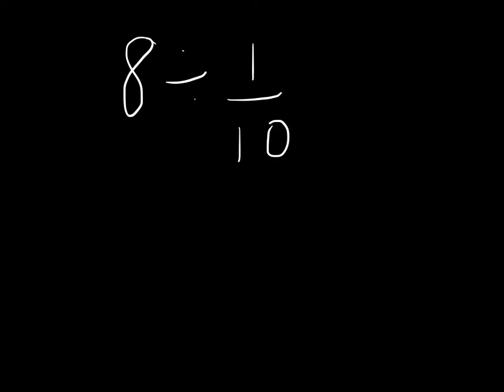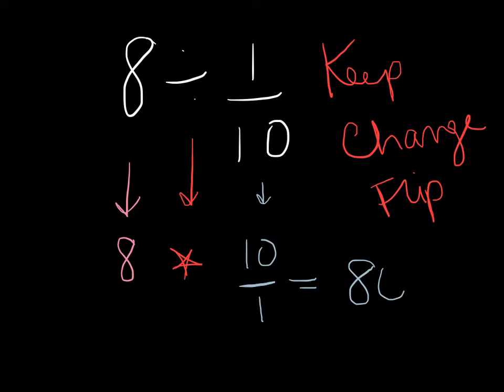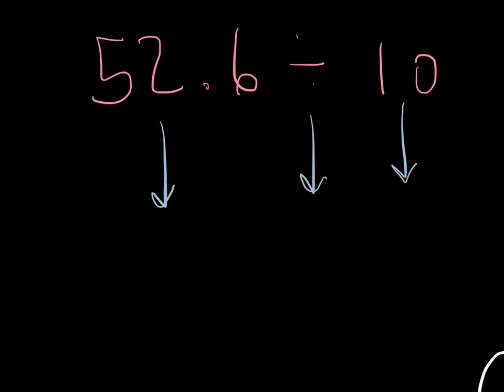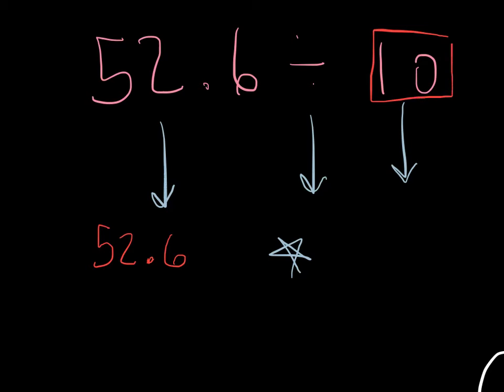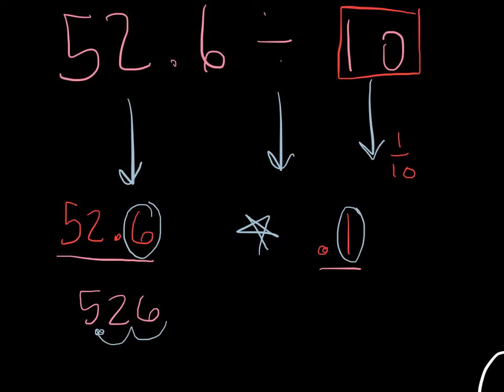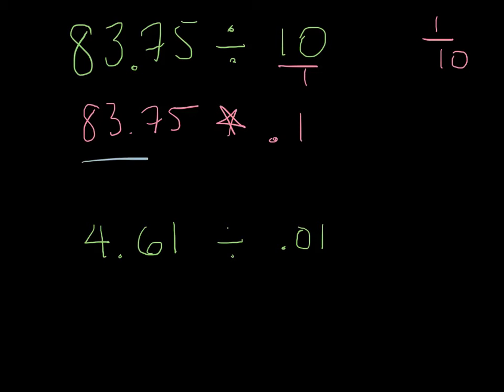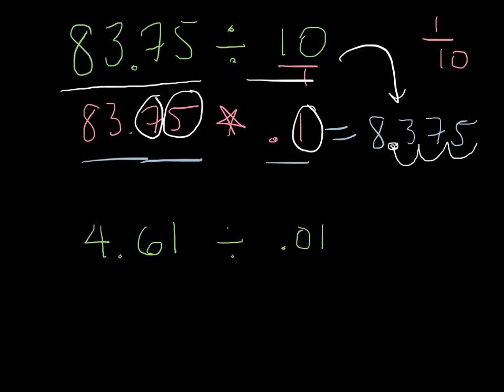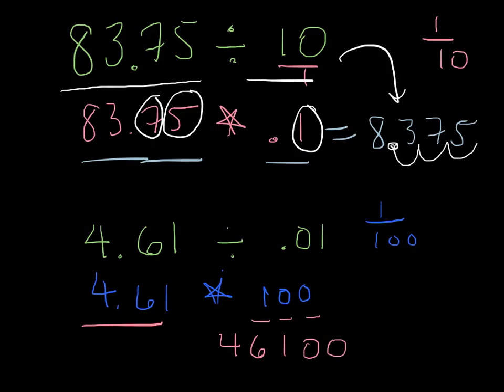Division with powers of ten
divison with power of tens